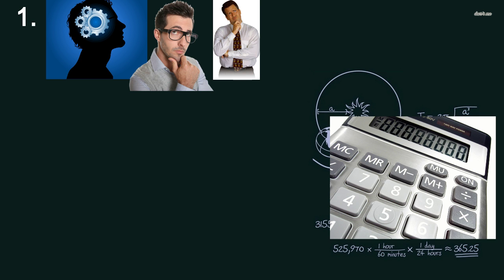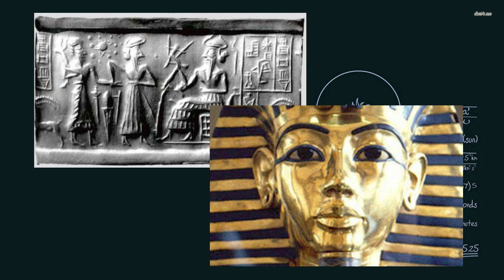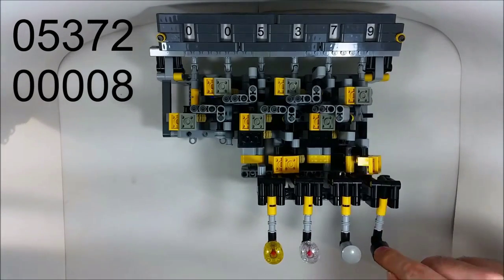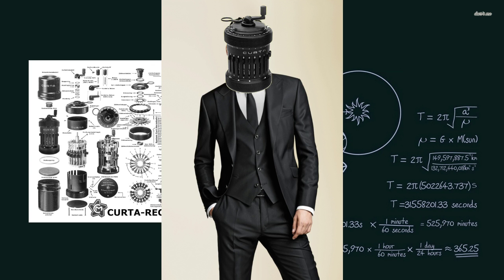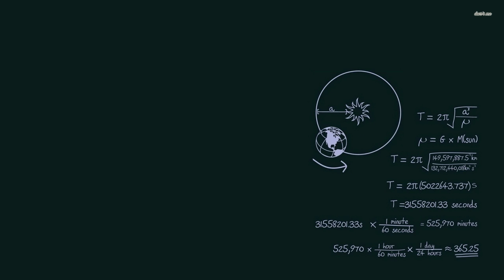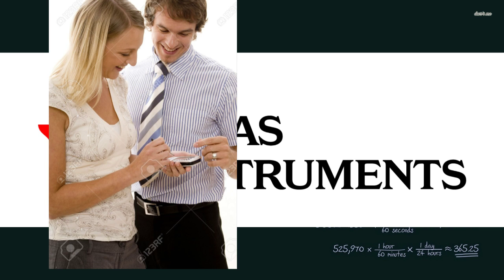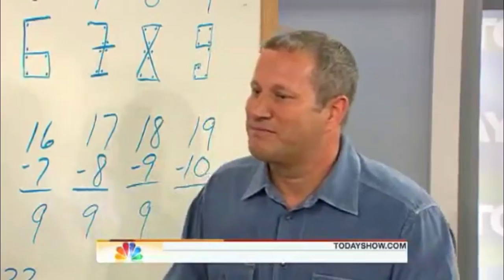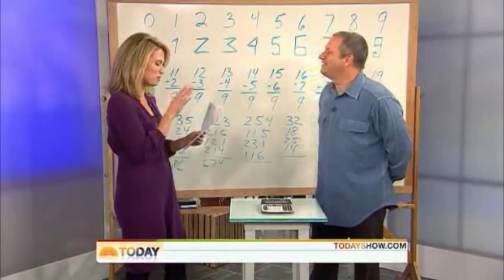Calculator the Movie - Jolien en Jelmer